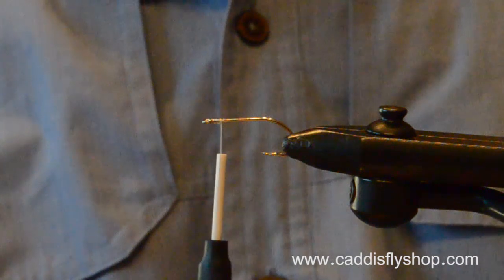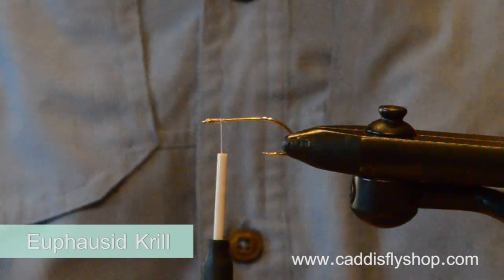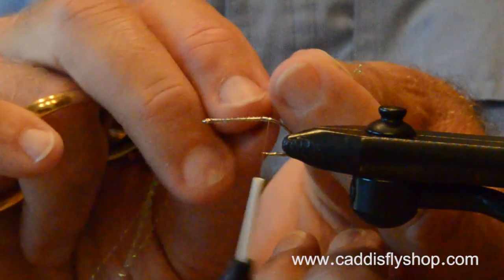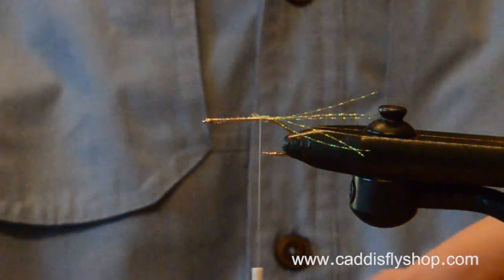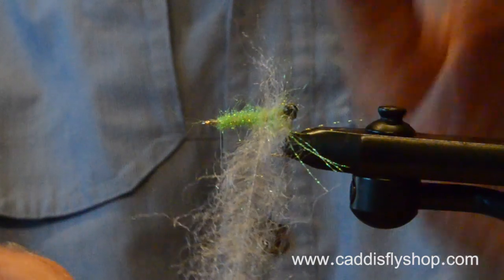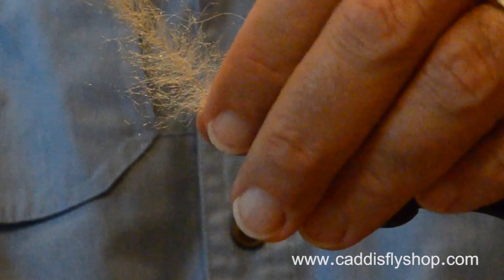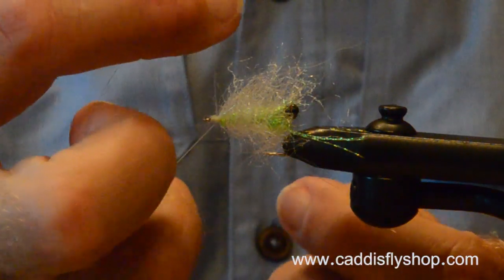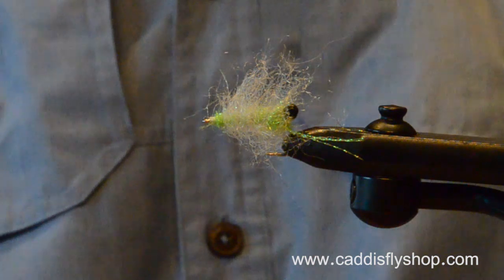Pacific Krill Fly Pattern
This fly is one I developed after reading about euphausiid pattern that a fellow tyer angler tied and fished successfully for Coho Salmon in Puget Sound.  This fly is a little different but substantially the same effect as his – and this fly has earned its keep here offshore Oregon of late.

Like any non-batfish fly, this is an offshore fly to consider when Rockfish and salmon seem un-receptive to their usual and typical prey types.  Shrimp, Krill, Crab Spawn and all the terms anglers use referring to such foods can be a selective target to ocean predators, and when they want the little stuff, you’d better be offering it up on your tippets, cuz the best Clousers and Deceivers will often be ignored over a fly of this style.

Sometimes I will tie this fly with bead Chain (black of course) or Black Pseudo Eyes, but when fishing in the top few feet of the ocean or estuary, the EP eyes will give me a fly that will stay in the proper depth zone longer than a fly with heavier eyes.

The EP shrimp dub brushes are a marvelous discovery to me, and I’ll be surprised if you don’t find a lot of uses for them in your tying as well.

Jay Nicholas

Thread:  Fine Mono
Hook:  #6 Daiichi X-Point
Eyes:  EP Mono Crab & Shrimp Eyes
Body:  Chartreuse Ice Dub
Gills:  EP Shrimp Dub Brush
Cure Goo:  Hydro